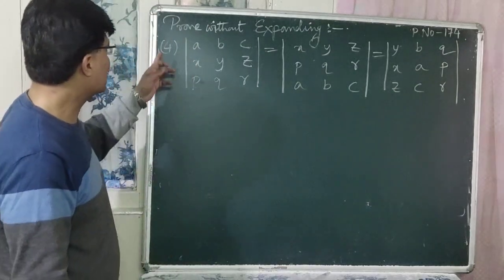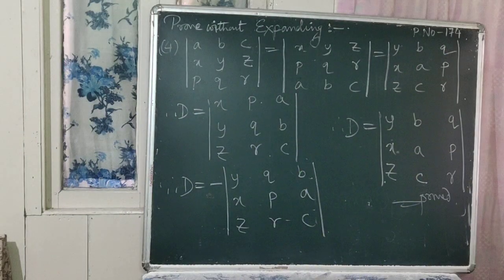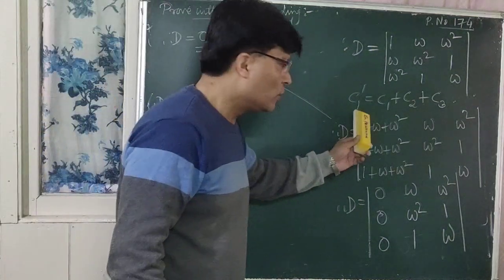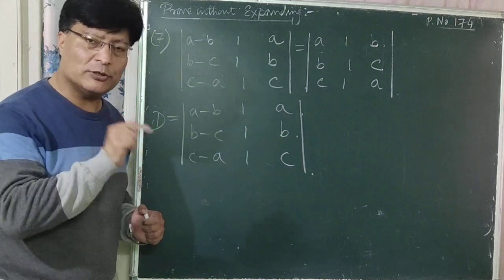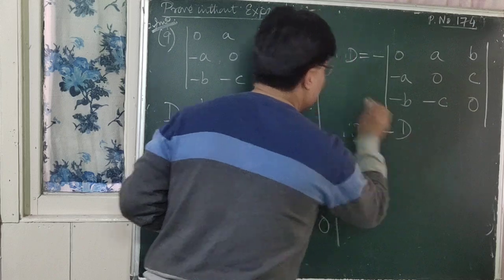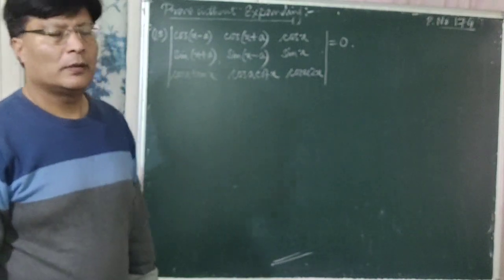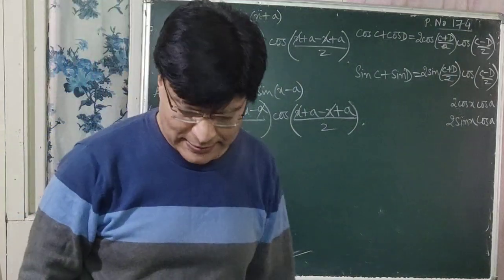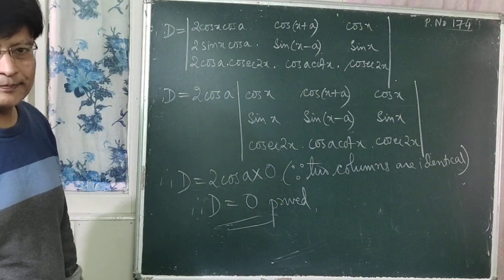Class 12 Maths - Part 4, Topic Determinant continuation by Sailendra Pradhan P.R.H.S. Kurseong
Determinant from S.N. Dey book.